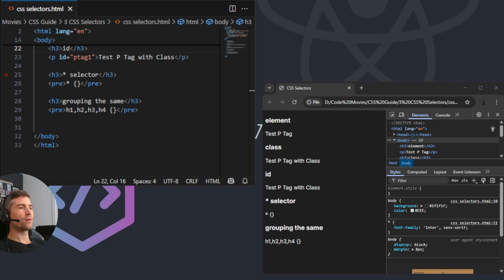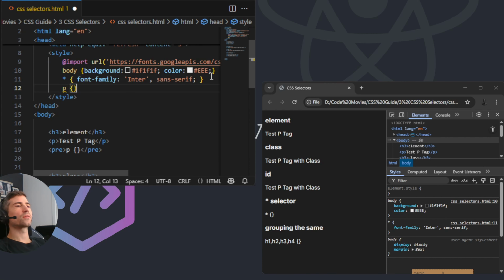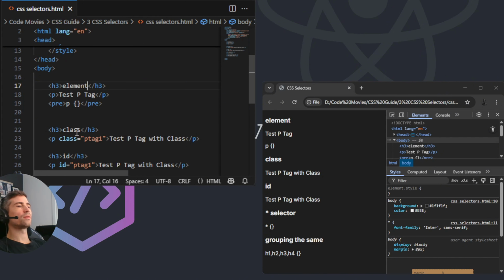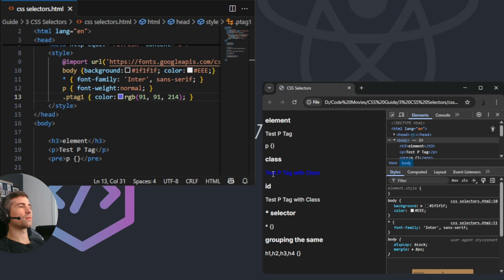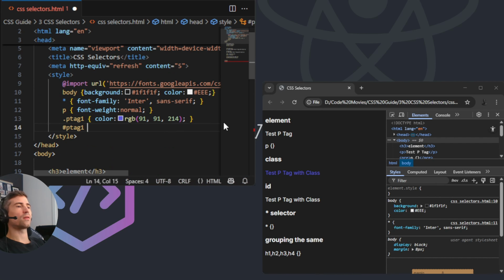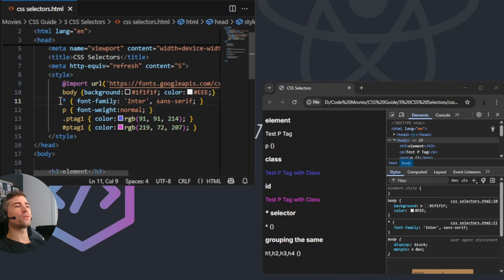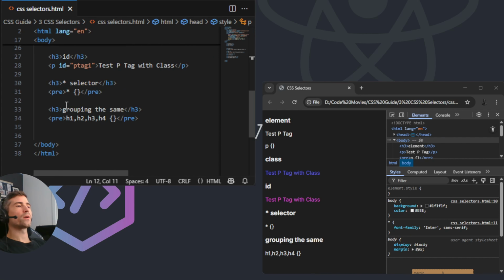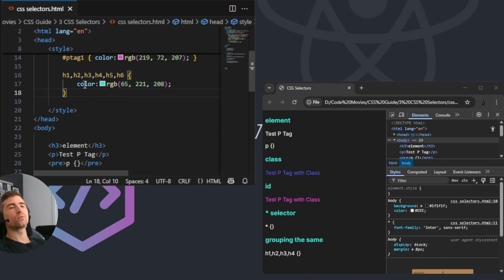What are CSS Selectors and How to use them?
Working through some of the main CSS Selectors and how to use them.

⌚Timestamps🏹
0:01 About
0:11 How to select items
0:14 Element Selector
0:59 Class Selector
1:55 ID Selector
2:25 Universal Selector
2:56 Grouping Selectors